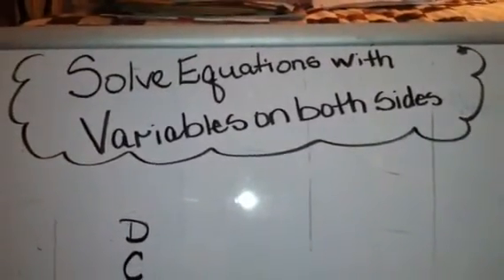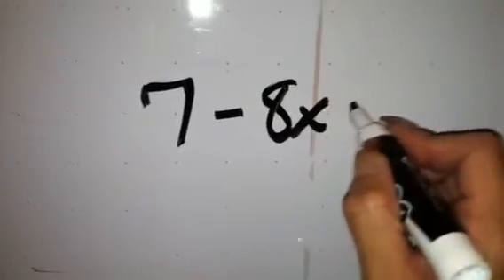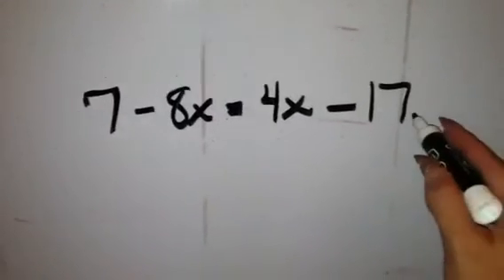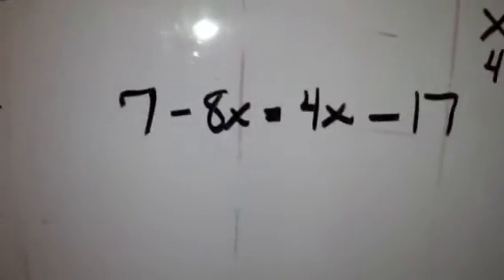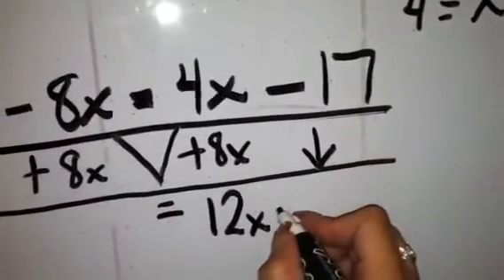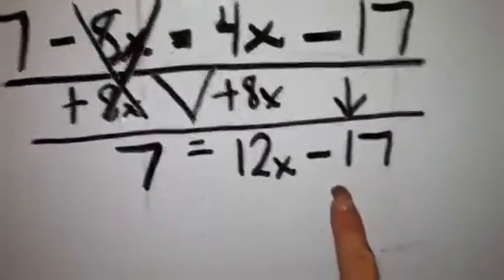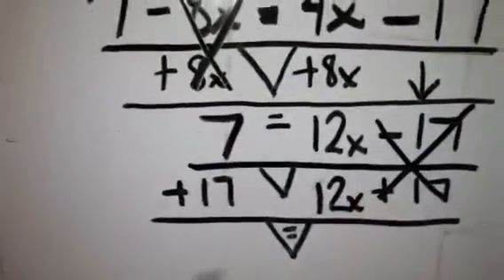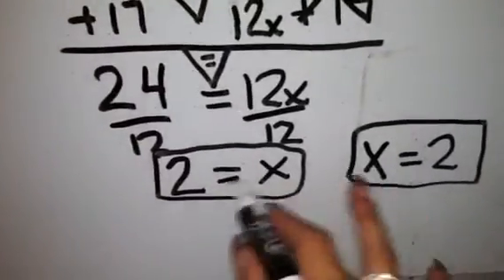Variables on both sides of the equation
One of three videos! Lesson 3.4